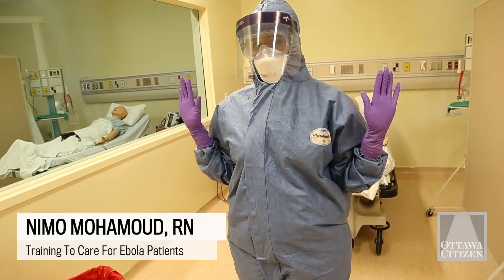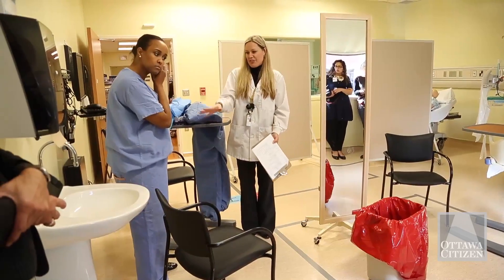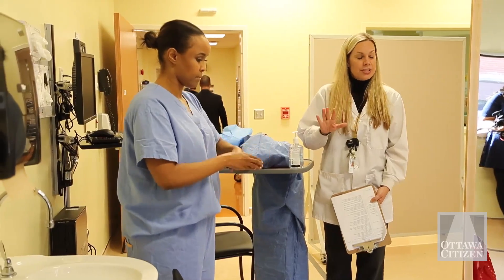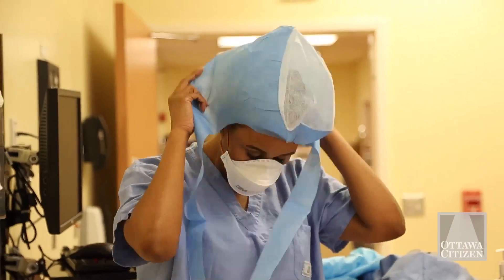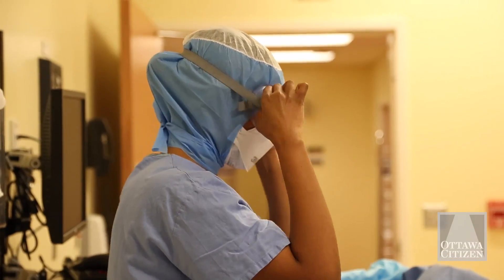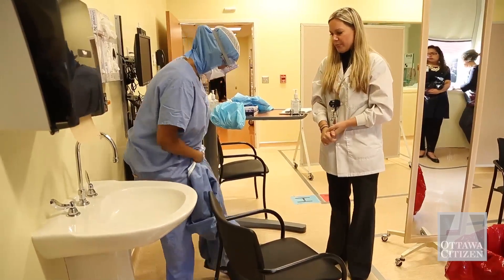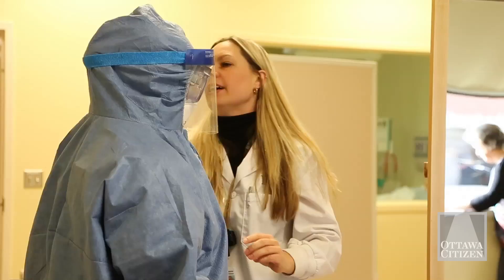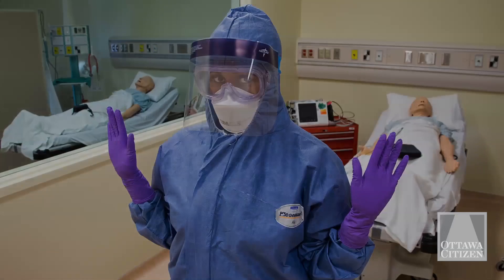Ebola personal protective equipment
Jenn Fitzpatrick, R.N., discusses the methods used by health care workers when donning and removing personal protective equipment used for treating Ebola patients.